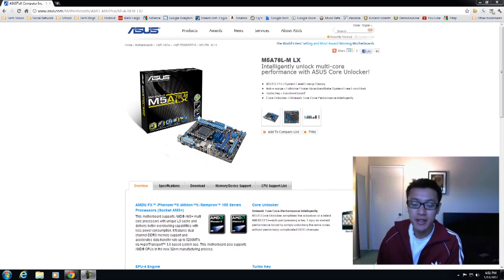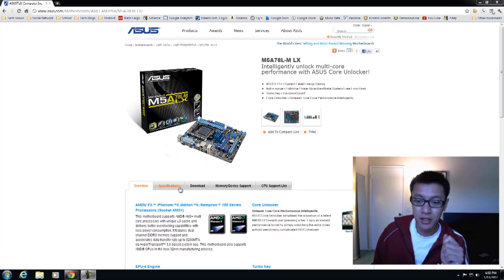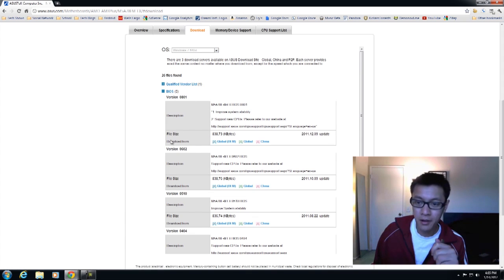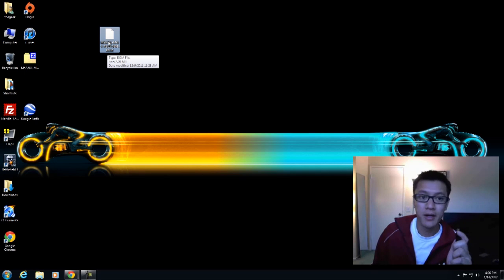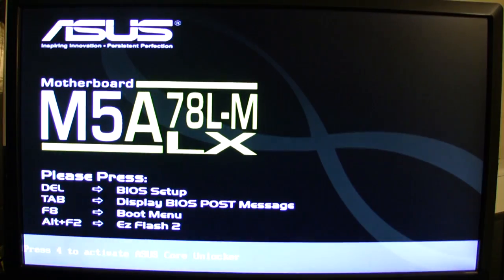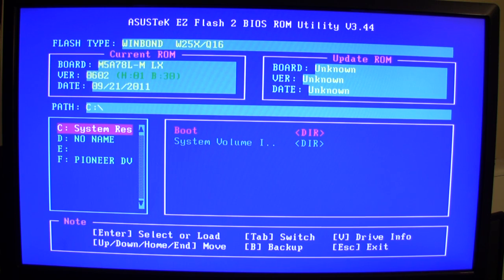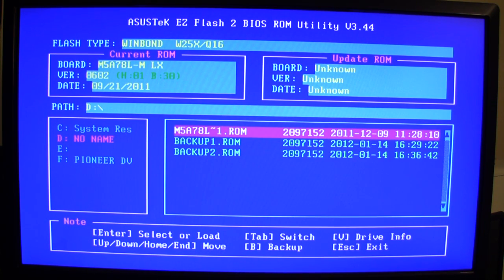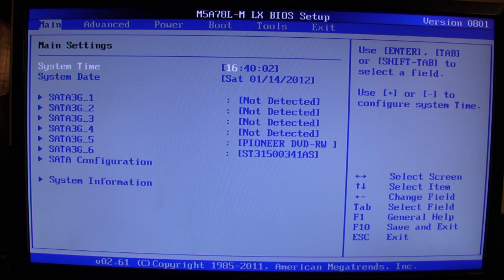Updating Asus Motherboard BIOS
Link to the motherboard I used M5A78L-M LX